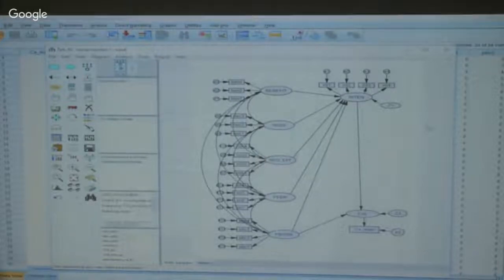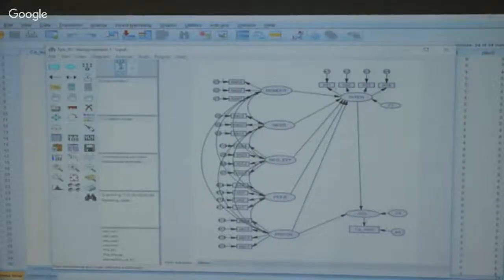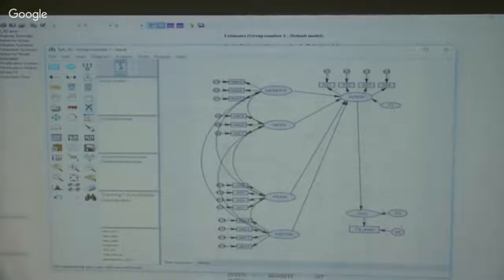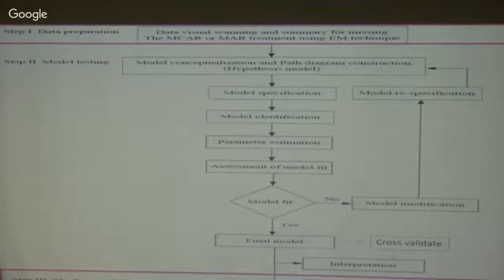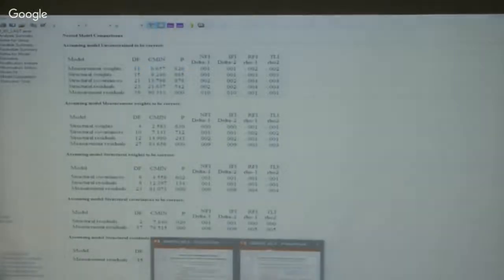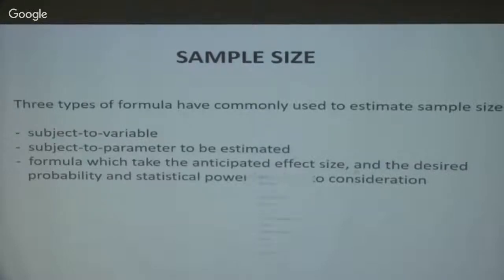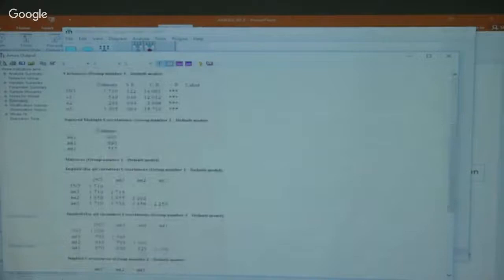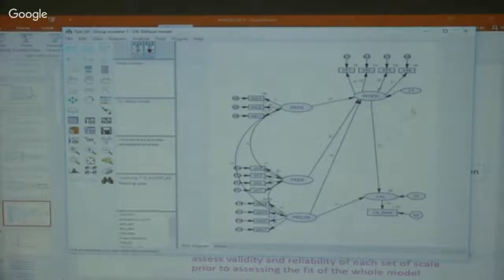SPSS AMOS 2nd Day Afternoon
SPSS AMOS October, 9 2017 (Afternoon)